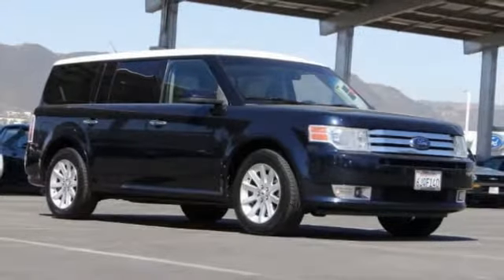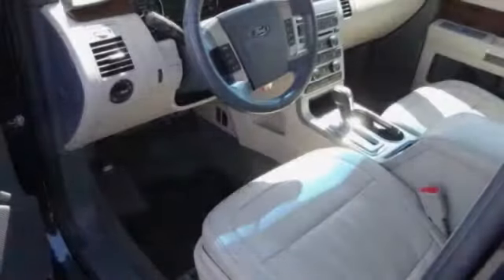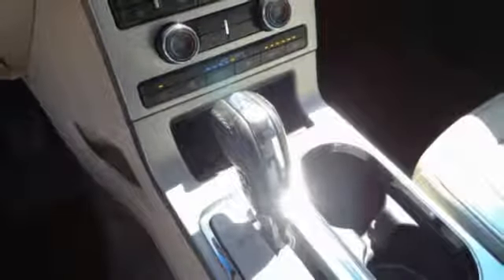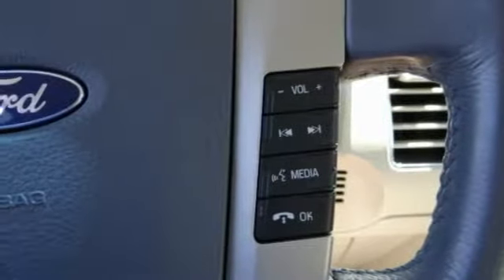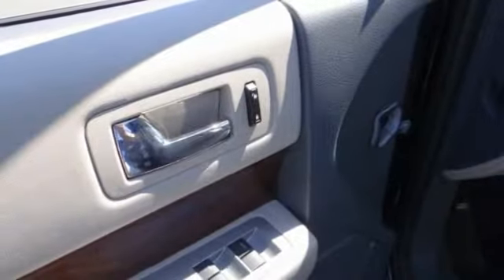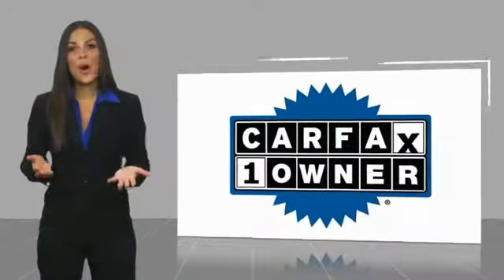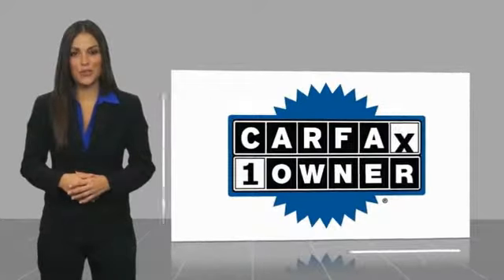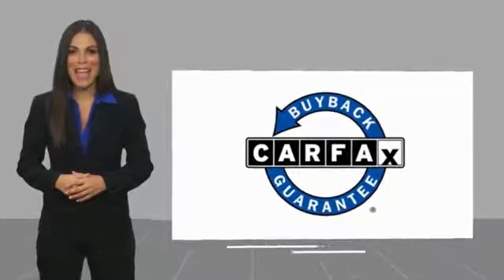2009 Ford Flex HEMET BEAUMONT MENIFEE PERRIS LAKE ELSINORE MURRIETA 817010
2009 Ford Flex 4dr SEL FWD

GOSCH FORD HEMET PROUDLY SERVING HEMET, BEAUMONT, MENIFEE, PERRIS, LAKE ELSINORE, MURRIETA, AND SURROUNDING SOUTHERN CALIFORNIA LOCATIONS. THIS BLUE 2009 Ford FLEX IS EQUIPPED WITH A Duratec 3.5L V6, AUTOMATIC TRANSMISSION, AND RECEIVES AN ESTIMATED 17 City/24 Hwy MPG. GOSCH FORD HEMET 150 CARRIAGE CIRCLE HEMET CA 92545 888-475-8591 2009 Ford FLEX 4dr SEL FWD Clean CARFAX. CARFAX One-Owner. Blue 2009 Ford Flex SEL FWD 6-Speed Automatic Duratec 3.5L V6 Fresh Oil Change. Welcome to Gosch Ford Temecula Located in Temecula, CA, Gosch Ford Temecula is proud to be one of the premier dealerships in the area. From the moment you walk into our showroom, you'll know our commitment to Customer Service is second to none. We strive to make your experience with Gosch Ford Temecula a good one ?? for the life of your vehicle. Whether you need to Purchase, Finance, or Service a New or Pre-Owned Ford, you ??ve come to the right place. Awards: * 2009 KBB.com Brand Image Awards Stock #: 817010 | VIN: 2FMDK52C29BA24047 | 2009 Ford Flex 4dr SEL FWD AIR CONDITIONING POWER WINDOWS POWER PASSENGER SEAT Gosch Ford Hemet